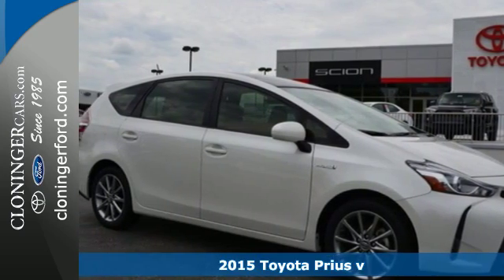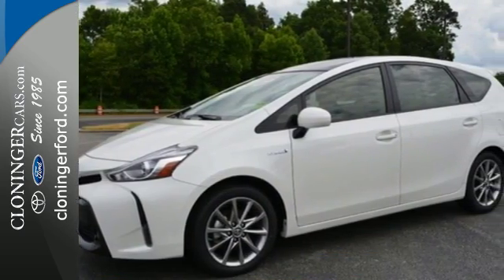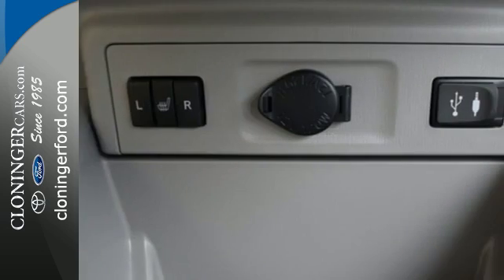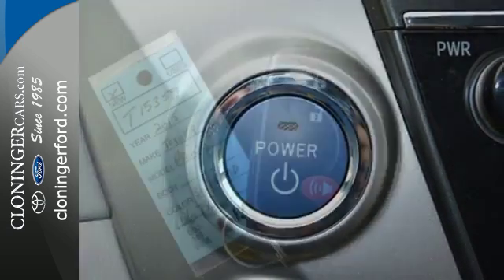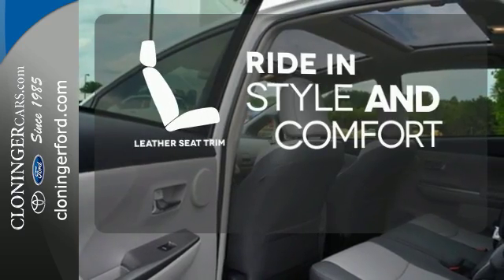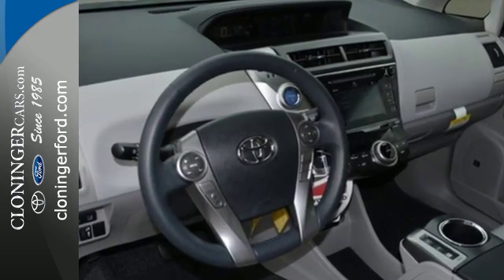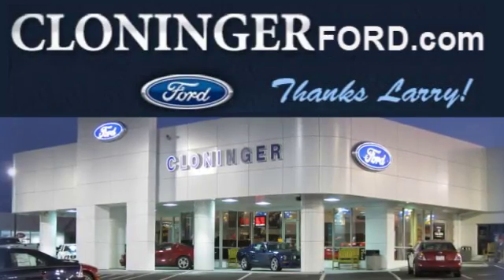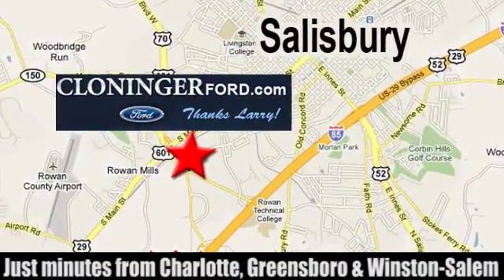2015 Toyota Prius v Salisbury, NC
Year: 2015
Make: Toyota
Model: Prius v
Trim: Five
Engine: 1.8 L
Transmission: Variable
Color: Blizzard Pearl
Stock #: T15359
VIN: JTDZN3EU6FJ016793

Address:
511 Jake Alexander Blvd S